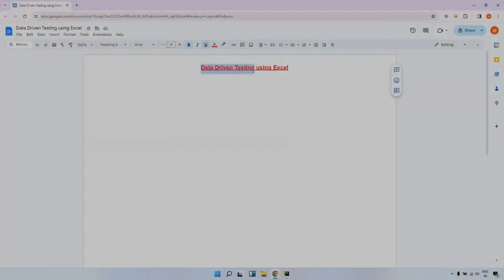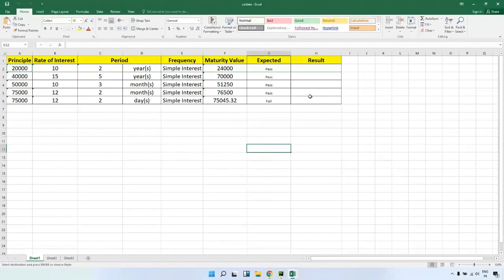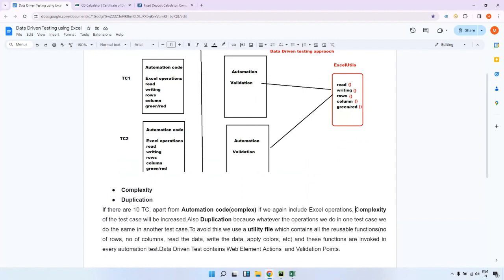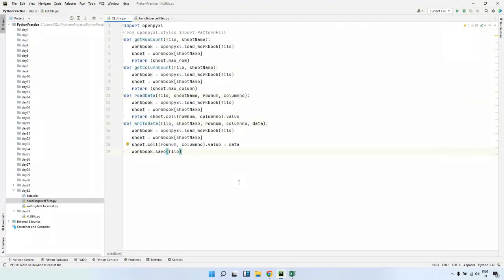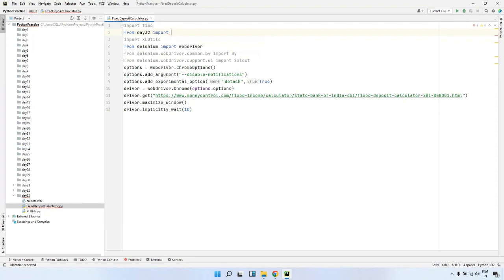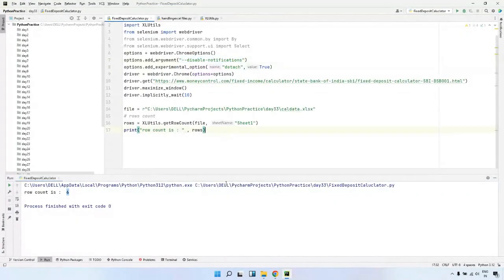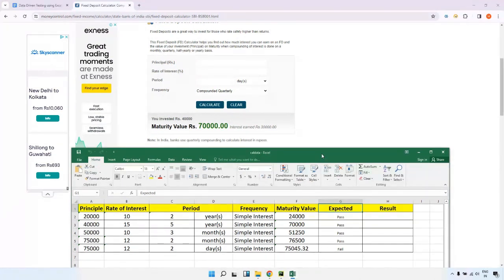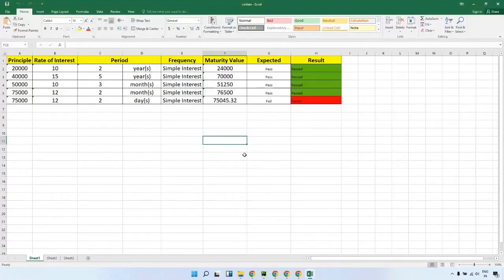Data Driven Testing using Excel in Python